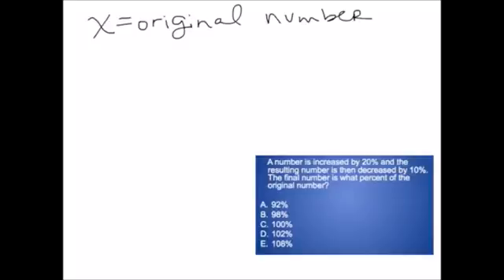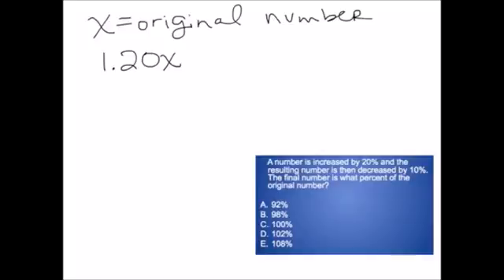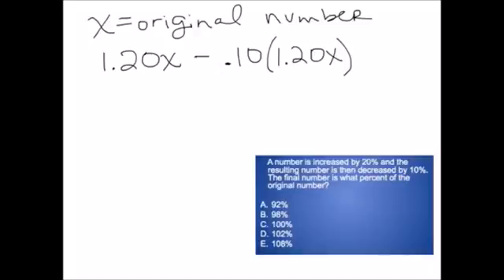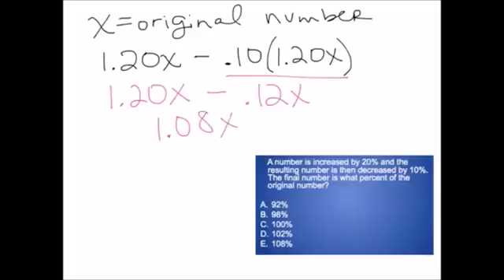Tidbit 1.2.5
Percentages (Percent Change)